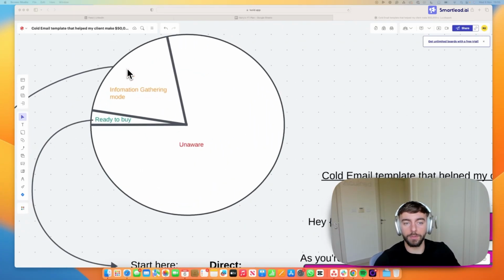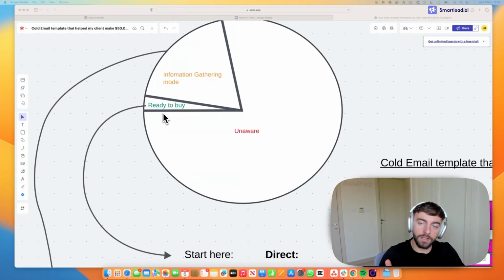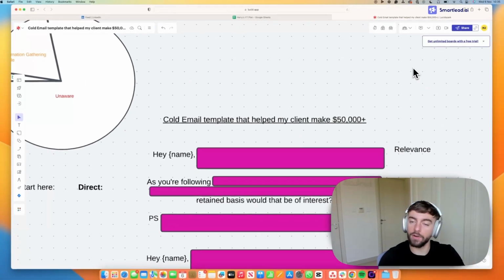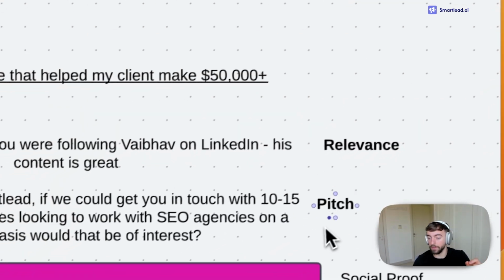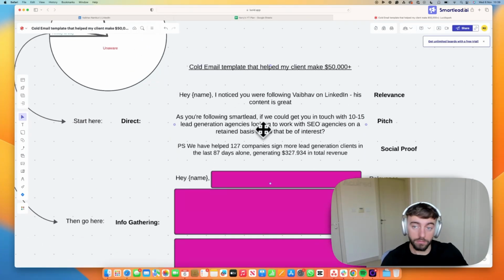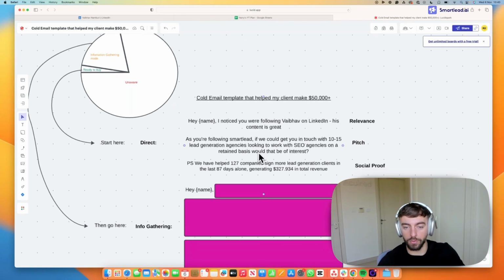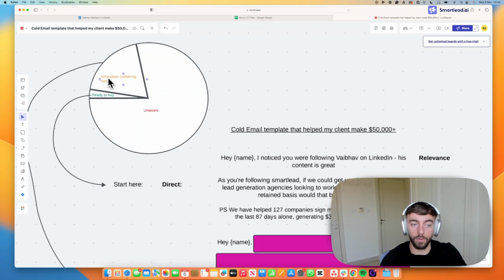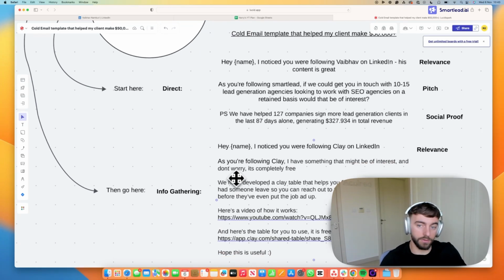How Harry Latos Generated $50,000+ With This Cold Email Template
In this video, Harry Latos shares the exact cold email template that helped one of his clients generate over $50,000 in revenue! 🚀  If you want to boost your sales and conversions, check out this video now!

You'll learn:
- How to deeply understand your market for maximum impact.
- The exact cold email template Harry used to achieve these results.

Whether you're new to cold emailing or looking to refine your outreach strategy, this step-by-step breakdown will give you actionable insights to level up your email campaigns.

Don't miss out—watch now to unlock the secret sauce to successful cold emails!

About Harry Latos
Harry, Director at Acuired, spearheads a talented team focused on transforming recruiters' sales processes and client acquisition strategies. Leveraging advanced email marketing, digital marketing, and social media tactics, Harry and his team excel at generating leads, nurturing client relationships, and converting prospects into loyal customers. His primary goal is to empower B2B business owners to scale their operations and achieve their growth objectives through innovative and effective marketing solutions. With a proven track record in lead generation and client acquisition, Harry’s expertise is instrumental in driving business success and optimizing marketing strategies.